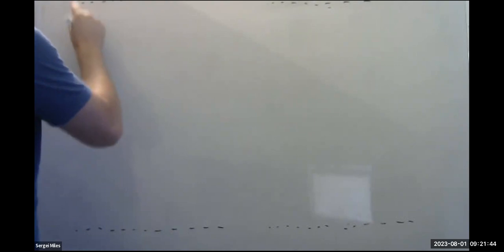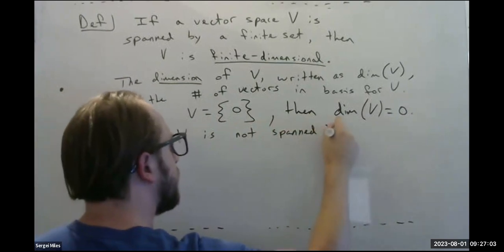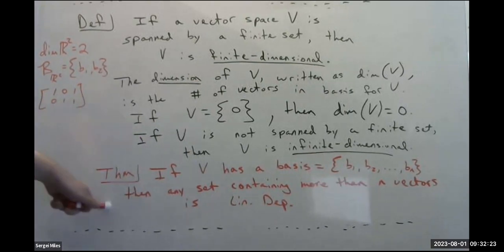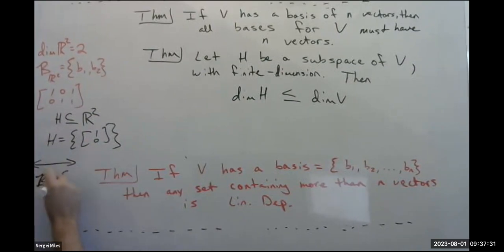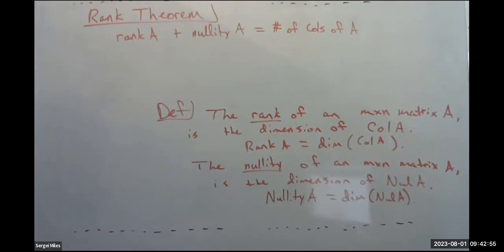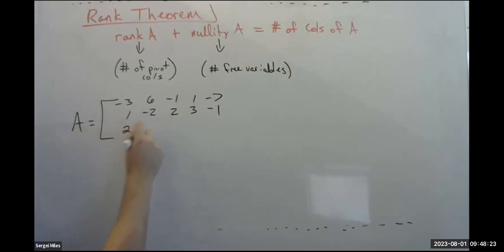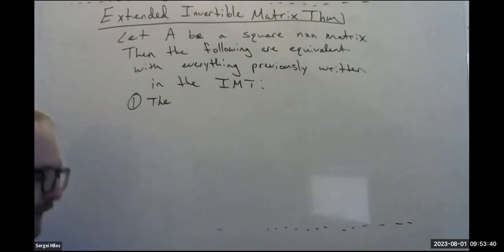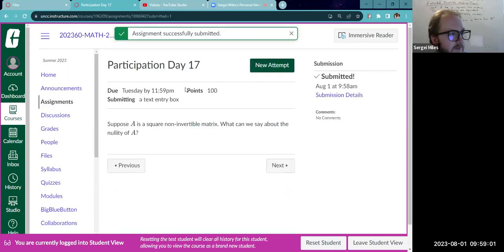Lesson 18 -- (4.5) Dimensions